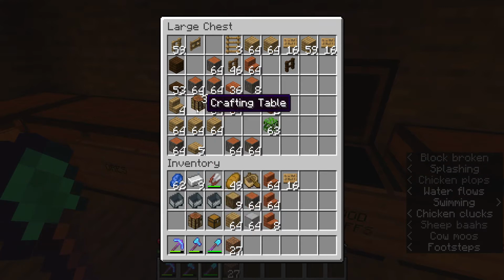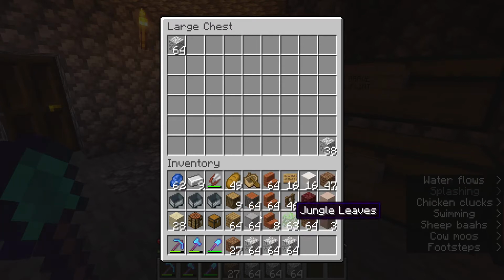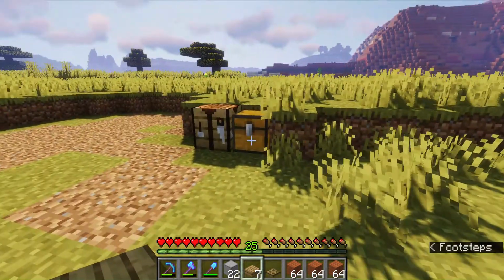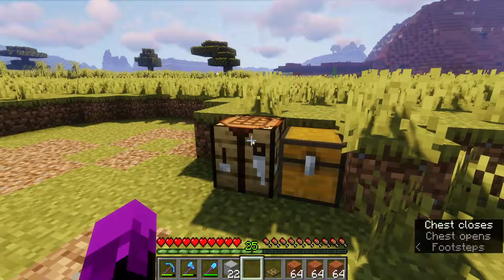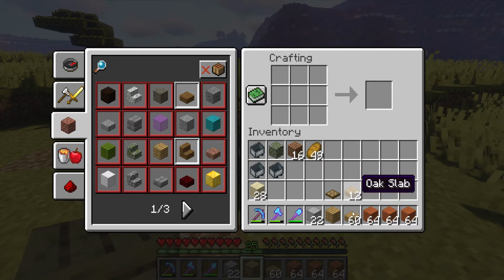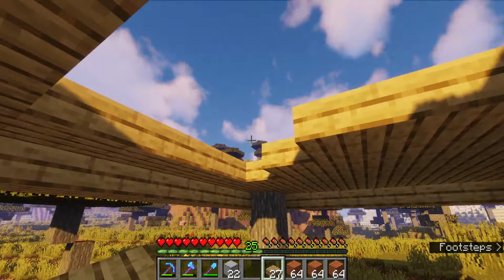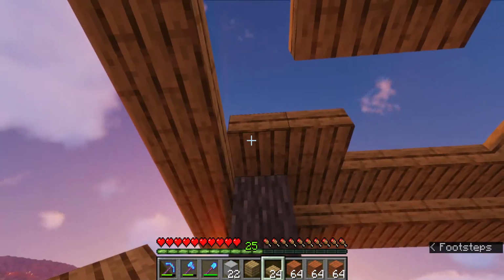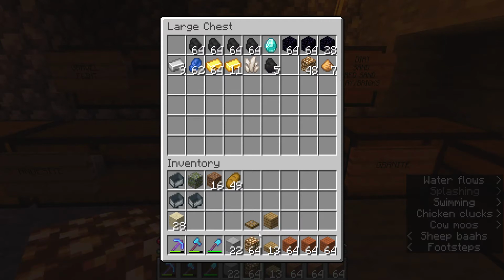Resort? ep 9